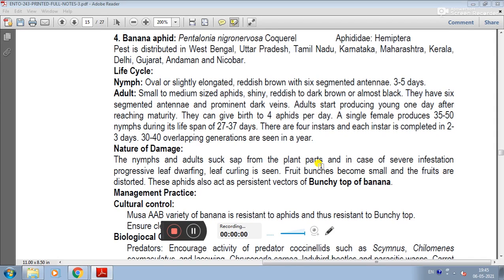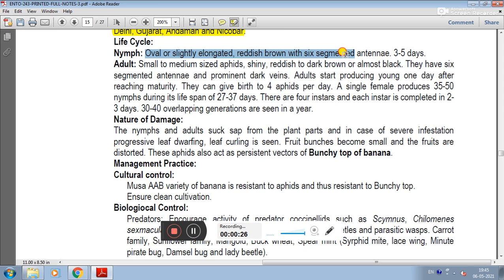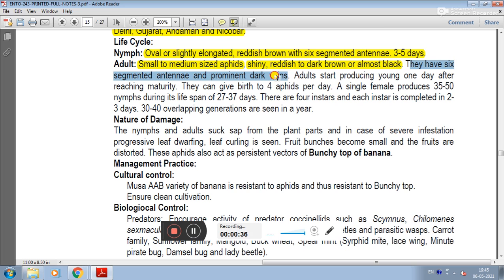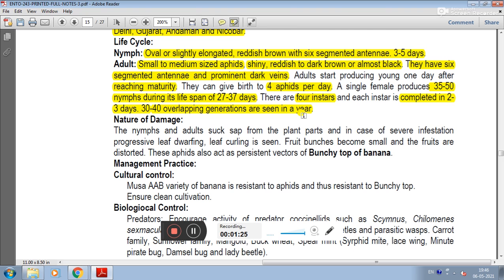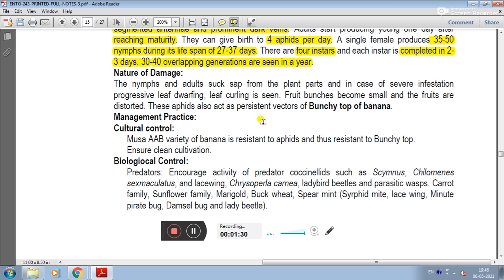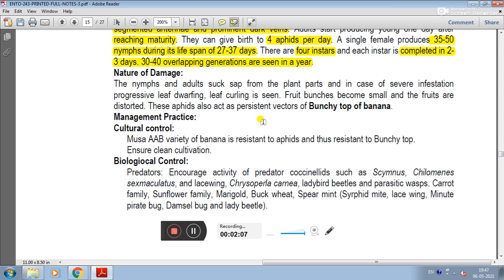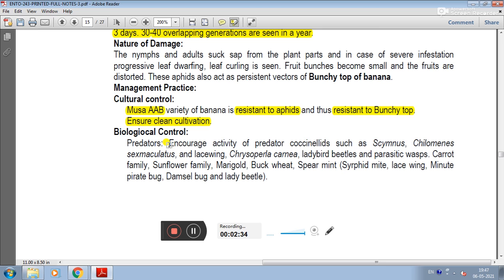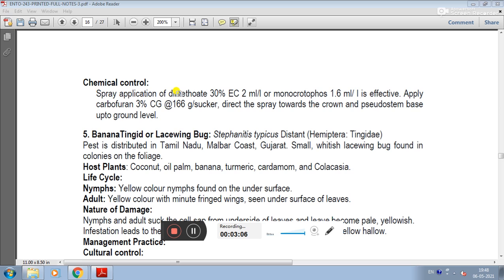Banana - 4. Banana Aphid || Pests Of Crops || ENTO - 243